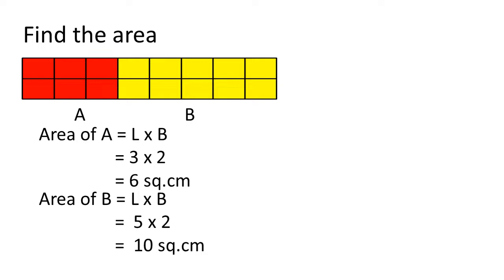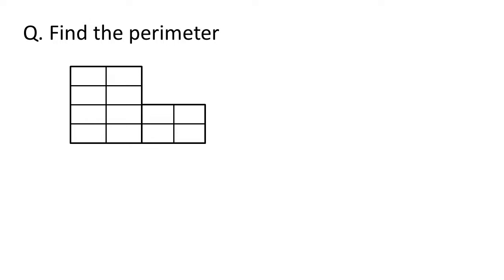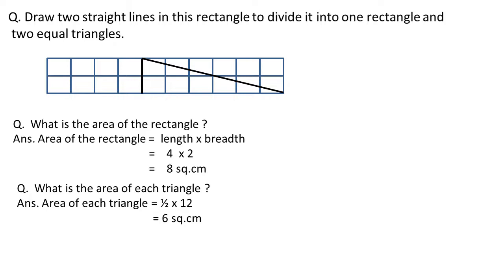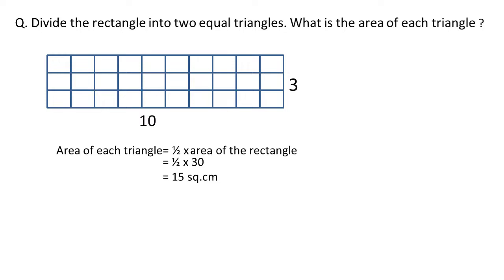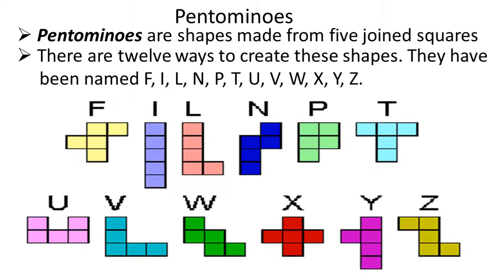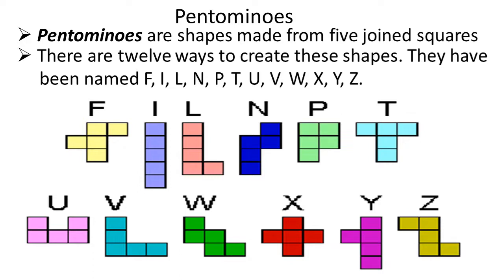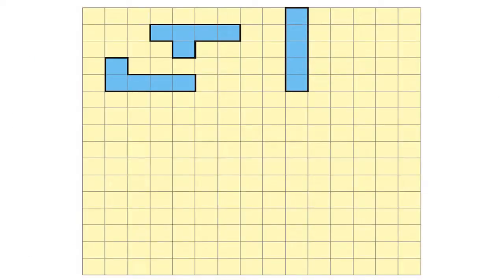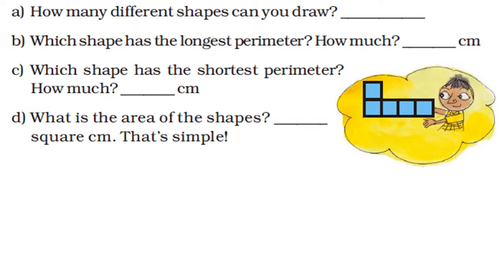Maths, how many squares?, class 5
Perimeter, area and pentominoes